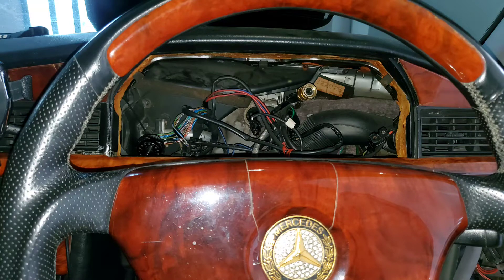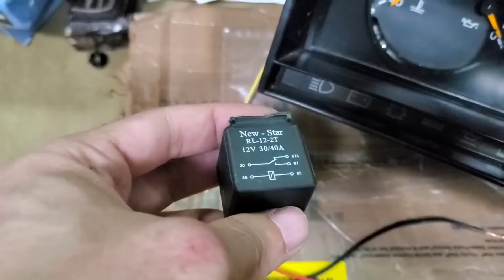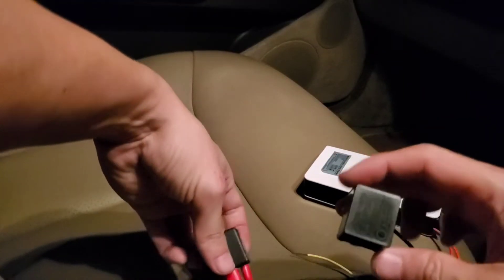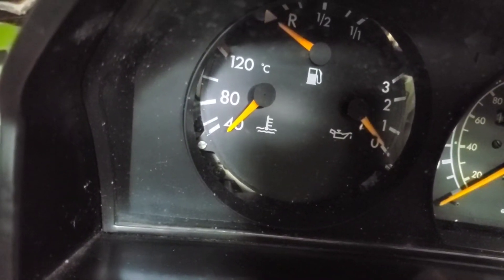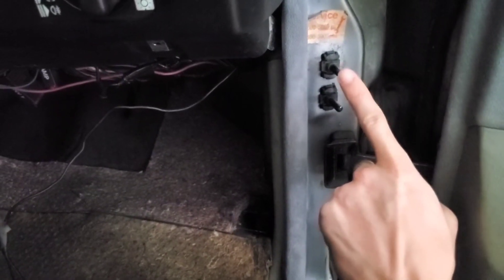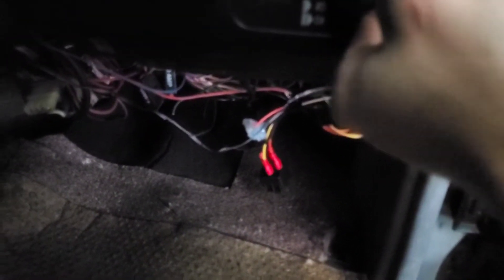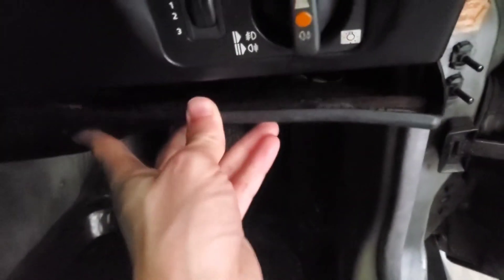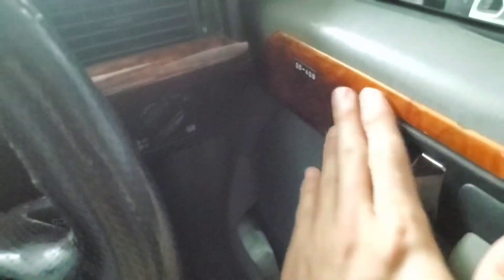Headlight Warning Buzzer for Mercedes 190e w201 w202 w124 w126 instrument gauge cluster speedometer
Instrument cluster remains untouched.
No more dead battery caused by leaving headlights on overnight.  Circuit diagrams included in the video.